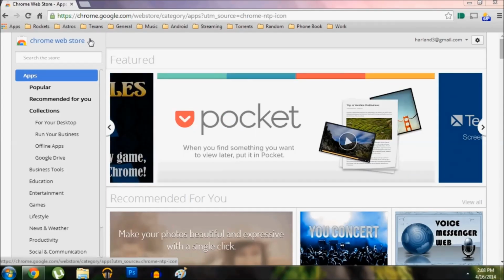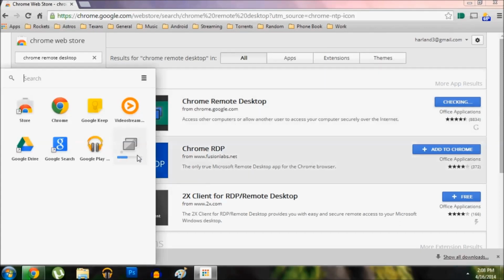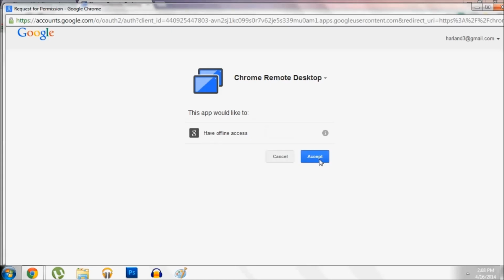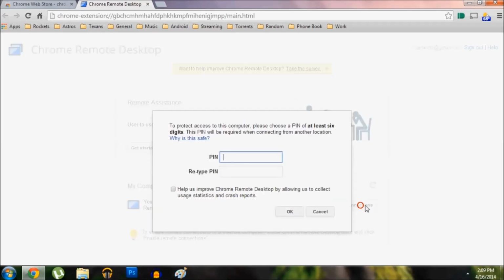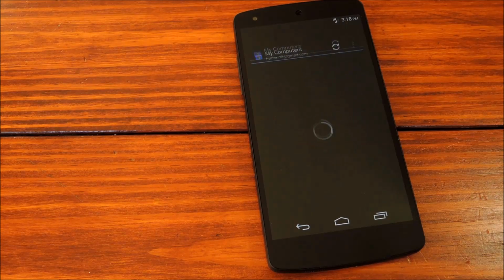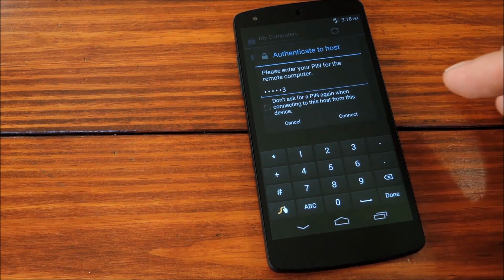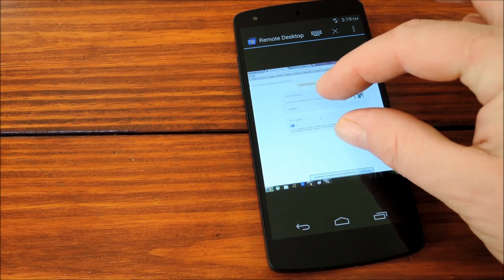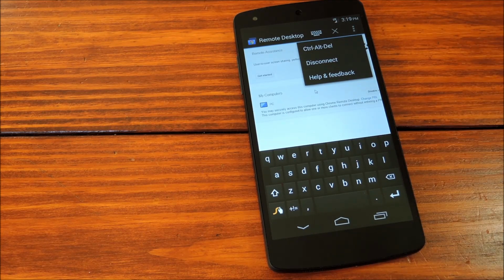Control Your Computer Remotely With Your Nexus 5 [How-To]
How to Access Your Computer Remotely [Nexus 5]

In this softModder tutorial I'll show you how to use the new Chrome Remote Desktop app for Android to control your PC from afar. With a little set up on the PC side, you can install this app to access your computer anywhere you go.